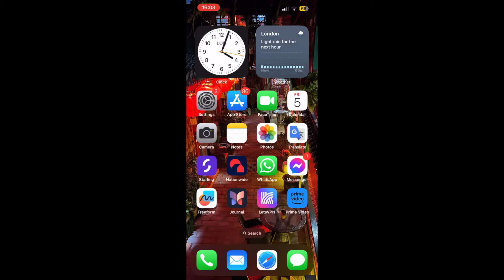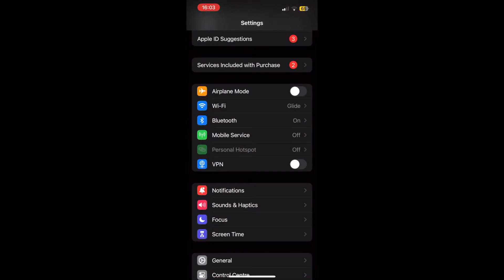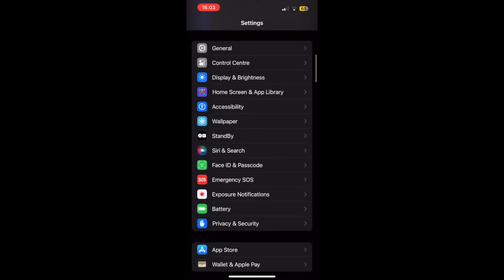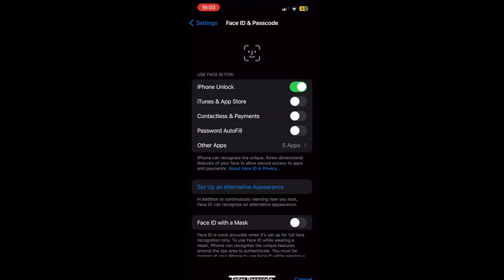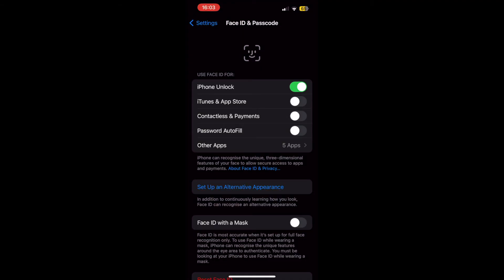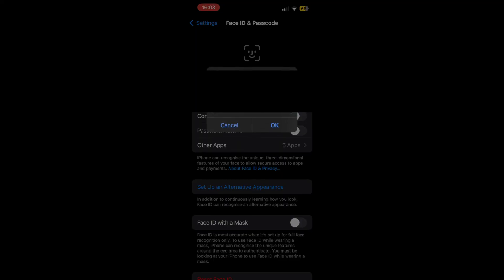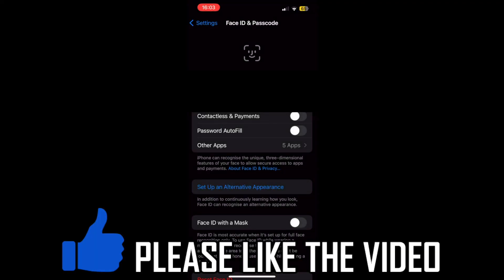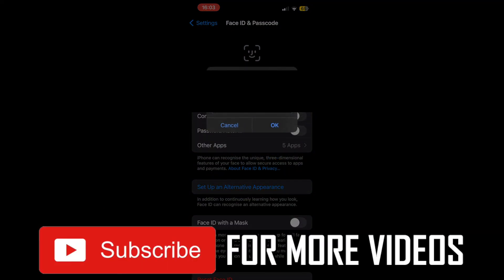How to Enable Face ID for App Store (NEW UPDATE in 2024)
How to Enable Face ID for App Store (NEW UPDATE in 2024). Step by step instructions of how to turn on face id in app store on your apple iphone in 2024.